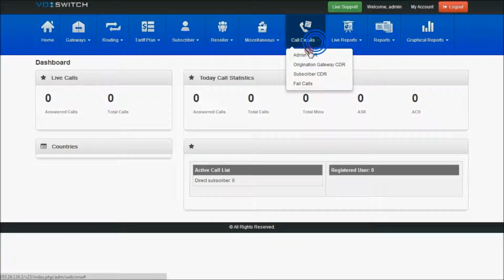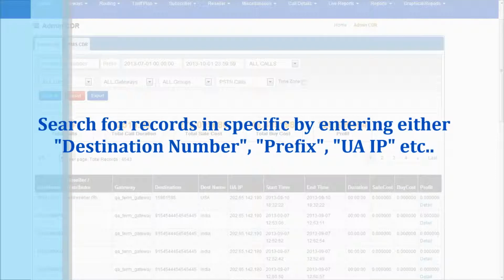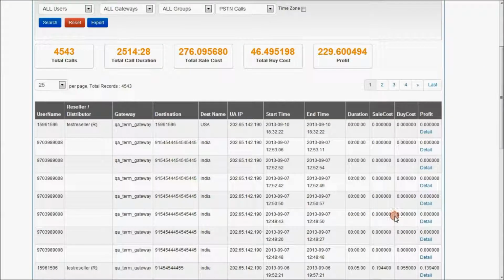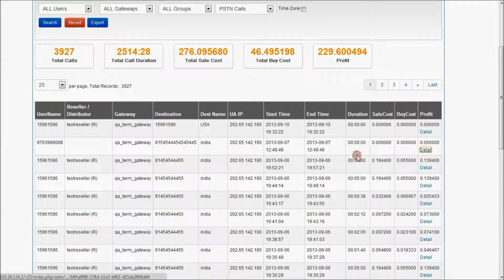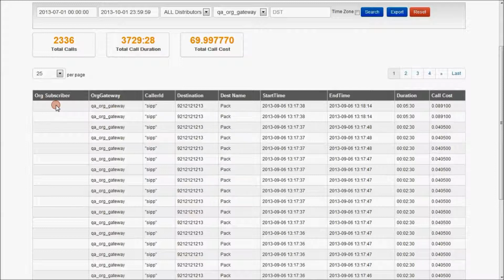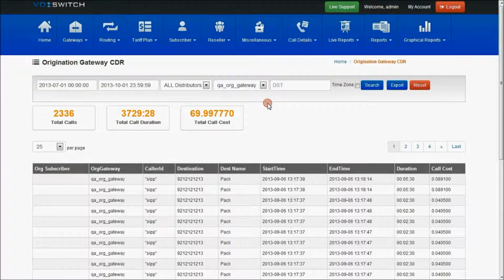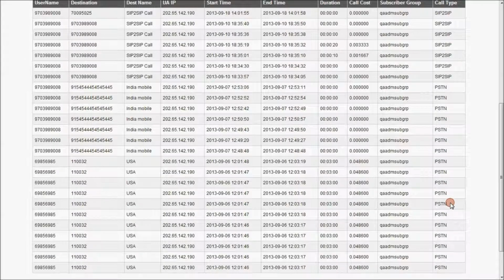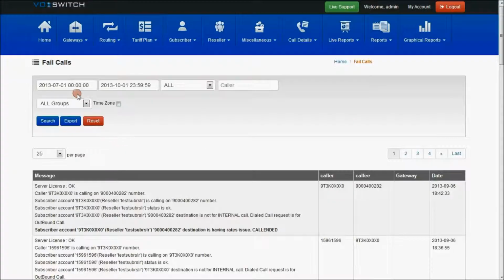Vox Switch (VoIP Softswitch) - Call Details. (Voxvalley Technologies)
Here we explain about the "Call Details" option in Vox Switch, an exclusive product by "Voxvalley Technologies".

About Vox Switch

Vox Switch is primarily a carrier grade VoIP Softswitch that provides services like Routing, Switching, Billing and Generating reports to easily manage the business.The quality of calls performed using Vox switch excellent and cost effective. The switching software does not add any noise or interference in the voice signal. Its noise-free and compatible with SIP (session initiation protocol) and various other protocols of the internet.